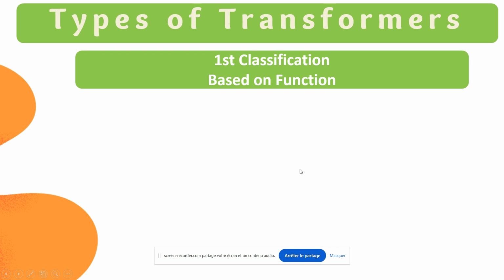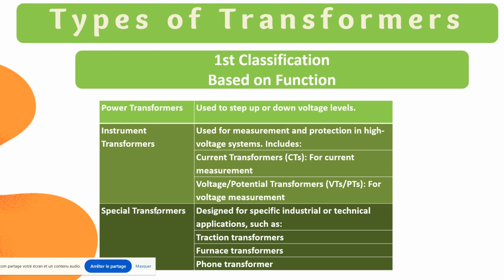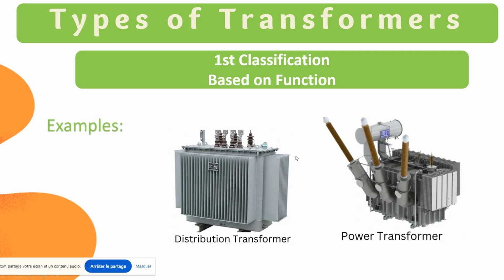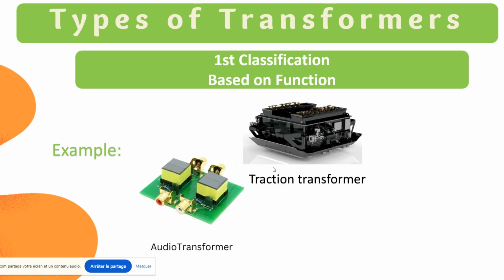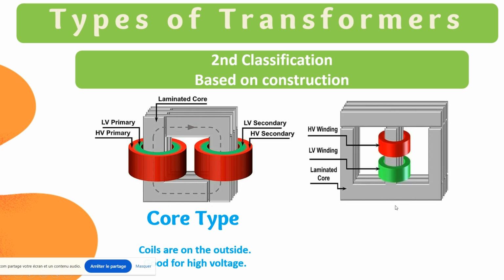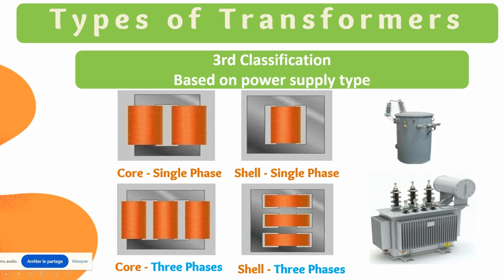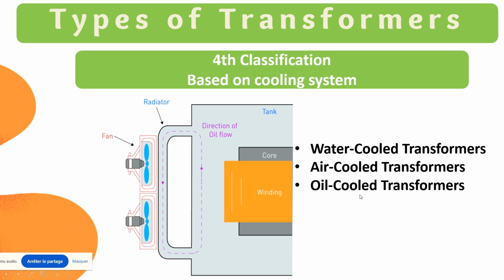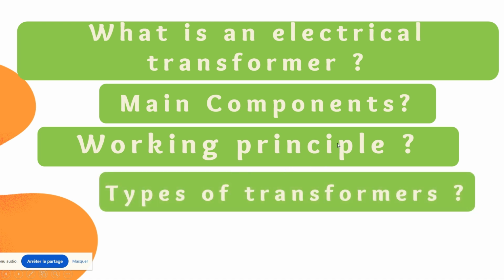3-Electrical Transformers - (4) Types of Transformers